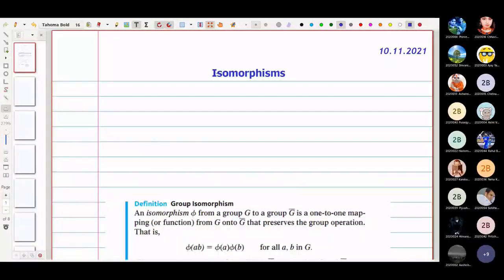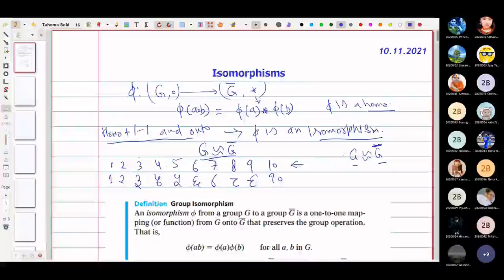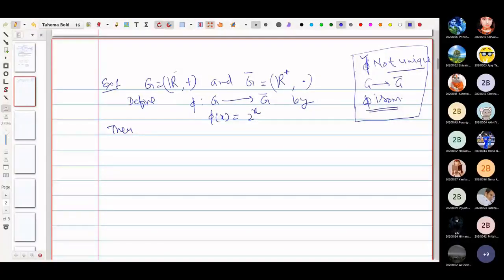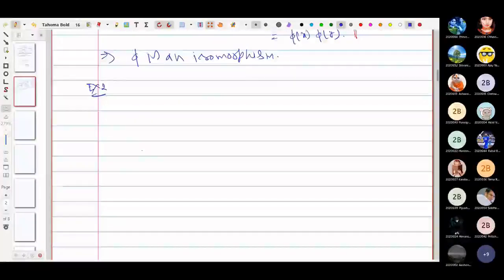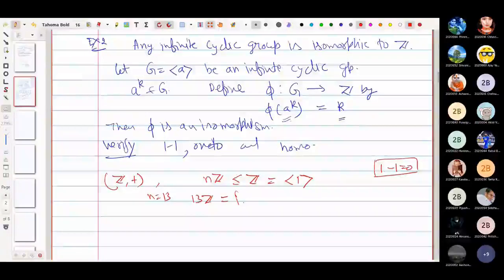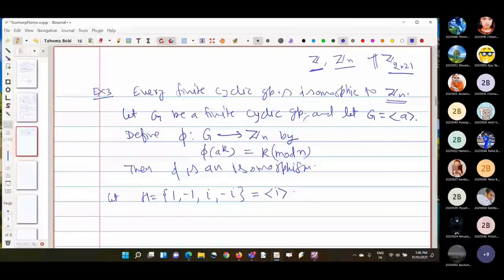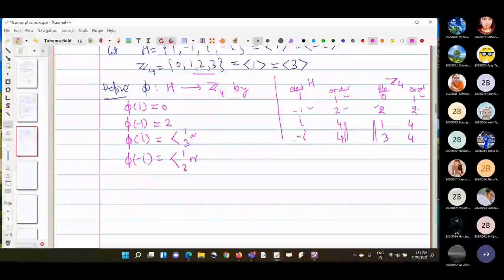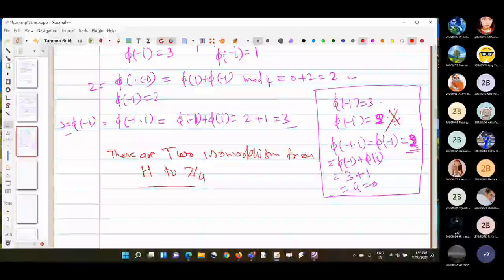#35 | DU | 2021 | GROUP THEORY | ISOMORPHISM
ISOMORPHISM
In this chapter, we give a formal method for determining whether two
groups defined in different terms are really the same. When this is the
case, we say that there is an isomorphism between the two groups. This
notion was first introduced by Galois about 180 years ago. The term
isomorphism is derived from the Greek words isos, meaning “same” or
“equal,” and  morphe, meaning “form.” R. Allenby has colorfully   defined an algebraist as “a person who can’t tell the difference between
isomorphic systems.”
Any infinite cyclic group is isomorphic to Z.
Any finite cyclic group kal of order n is isomorphic to Zn under the mapping ak → k mod n